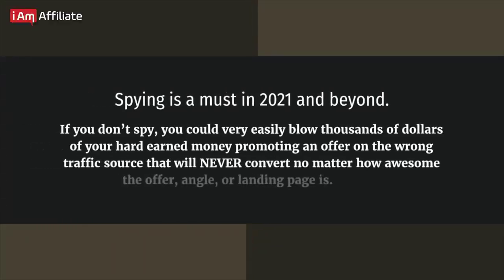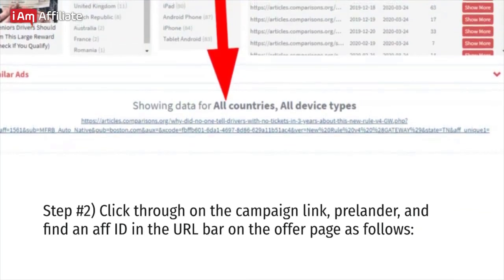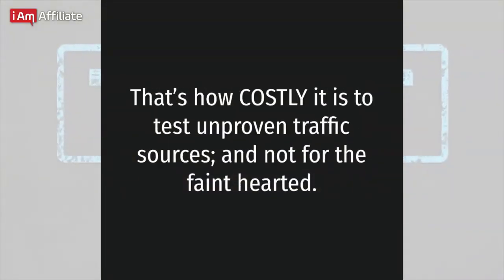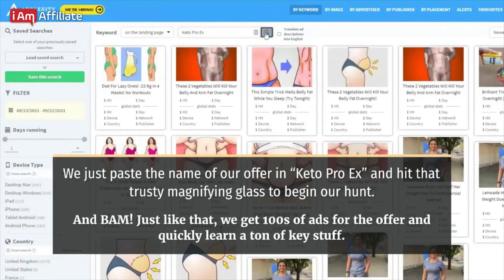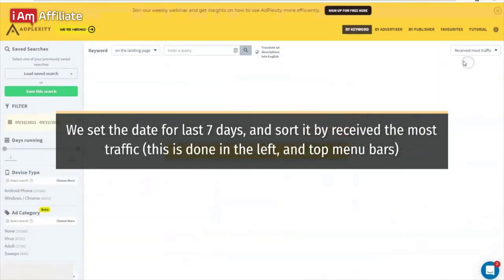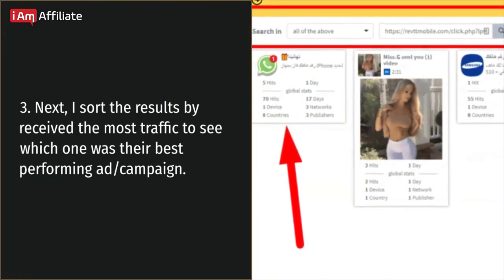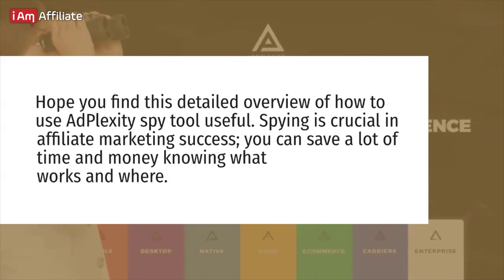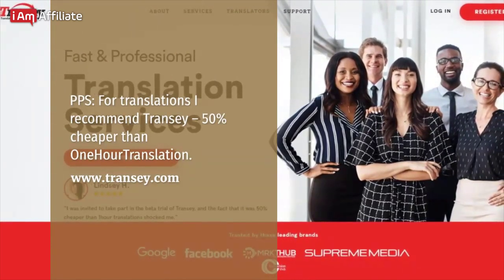Adplexity Walkthrough, How To Find Money Making Campaigns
If you want to learn even more, read the written article here ➡️

⌛This is What's Covered In This Video

00:00 - Introduction
1:29 - How To Find Everything a Specific Affiliate Is Running on NATIVE Using their affid Footprint?
3:28 - How to Find Out Which Verticals/Offers/Niches Are The Most Popular on a Specific Traffic Source?
4:25 - How to Find which traffic sources Work best for my offer? 3 Examples
6:44 - How to find landing pages for an offer that work? What kind of landing pages to use to promote a CPA offer?
7:30 - Which ads are making the most money for an affiliate? Spying using their RedTrack/Voluum click links and find out!
8:22 - Which affiliate offers are being run on a specific publisher in PUSH?
9:02 - How Do I Find What Ads Are Being Promoted on a Specific Website URL or Placement/Zone in Native?
10:02 - How You Find The Ads & Landing Pages That Are Making Money For The Top Offers You See on Revenue or EPC Reports from Your CPA Network